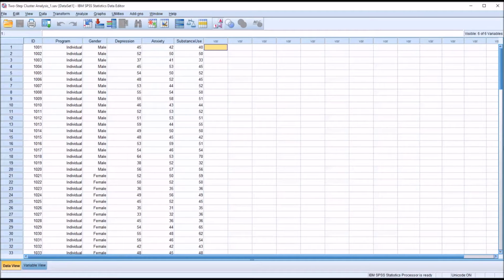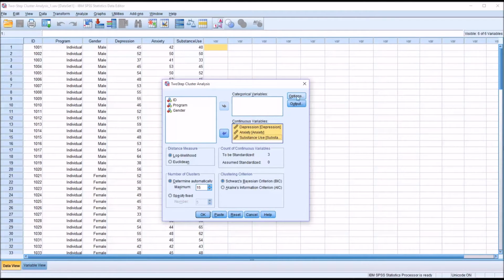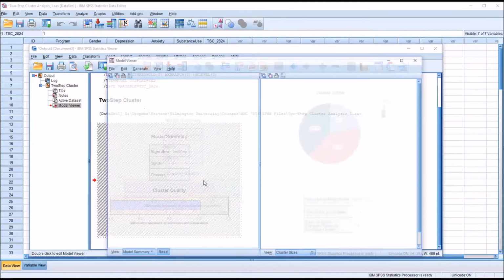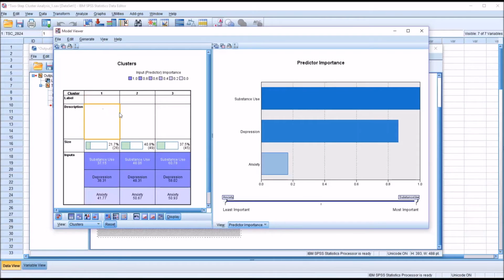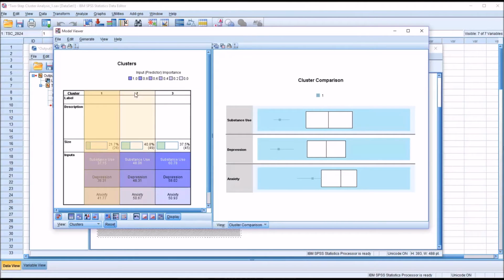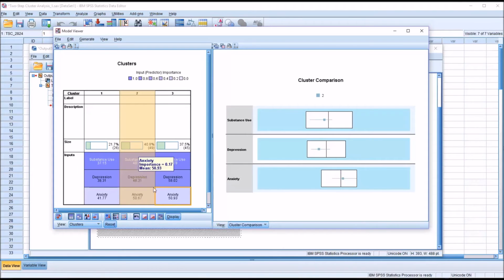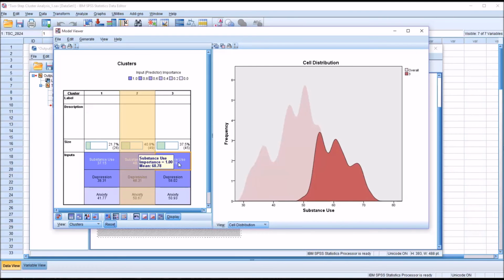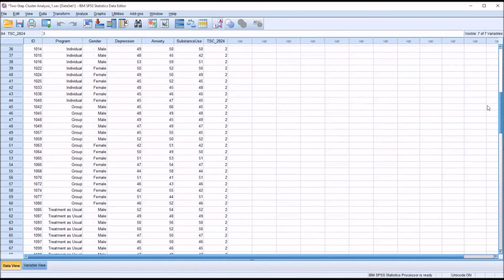Two-Step Cluster Analysis in SPSS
This video demonstrates how to conduct a two-step cluster analysis in SPSS. A two-step cluster analysis allows the division of records into clusters based on specified variables.